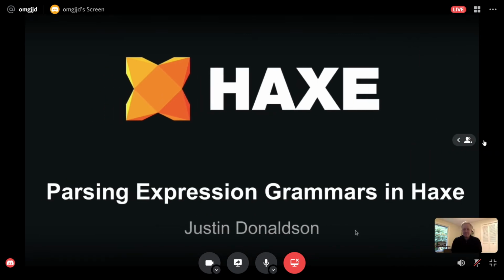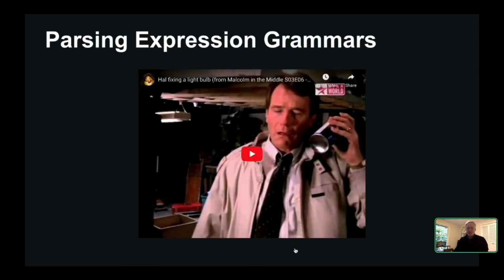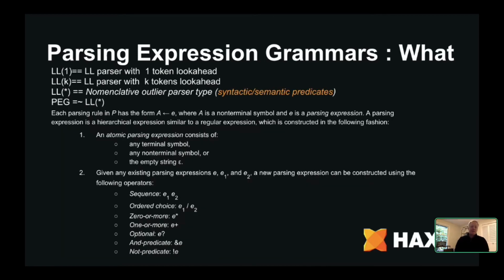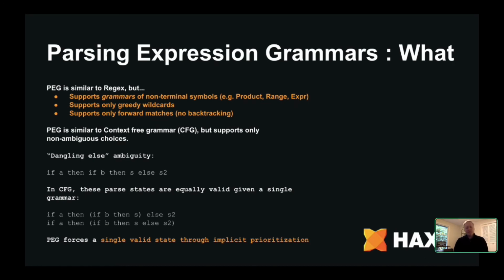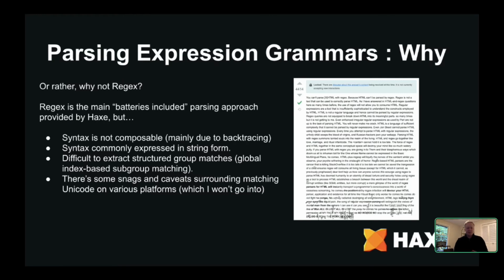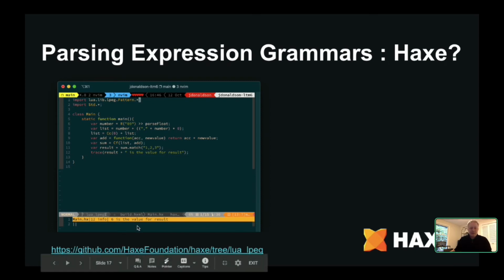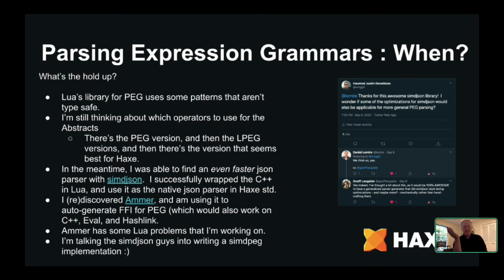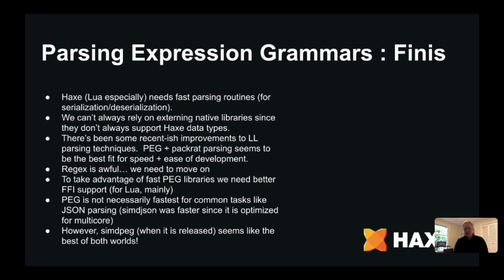Justin Donaldson - Parsing Expression Grammars in Haxe